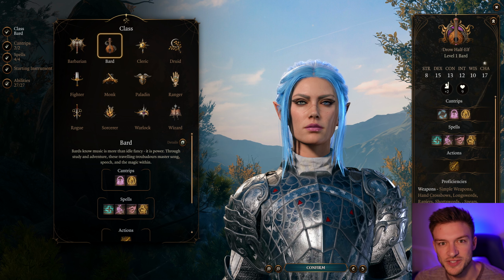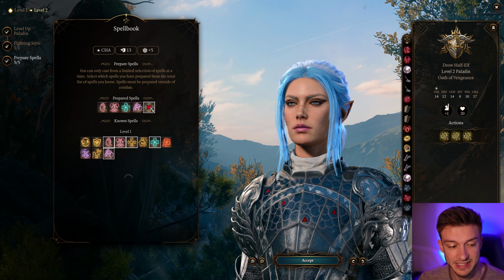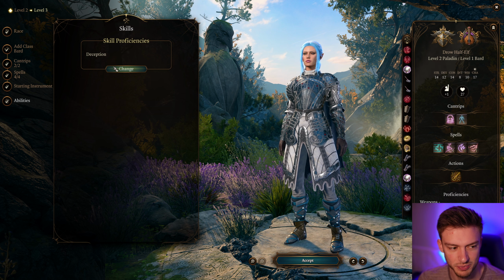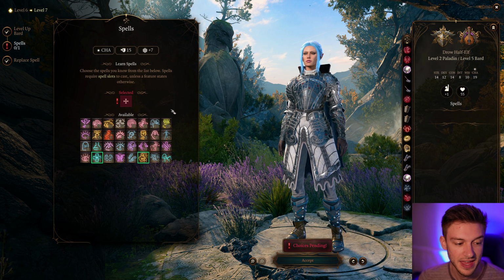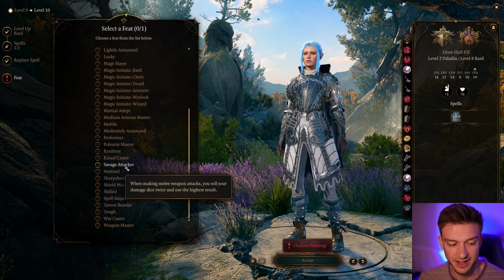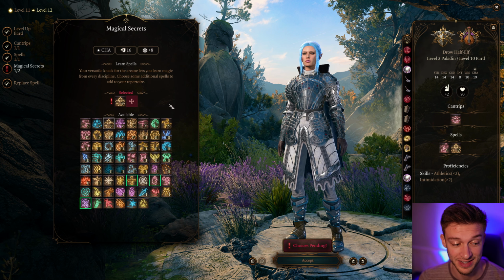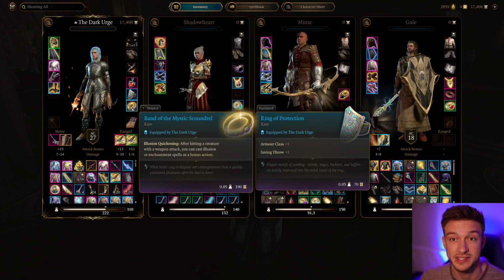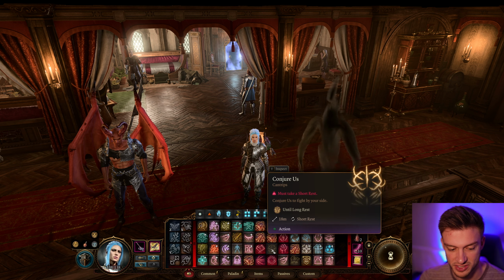OP BARDADIN Bard / Paladin Build Guide: Baldur's Gate 3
Here is an OP BARDADIN Bard / Paladin Build Guide in Baldur's Gate 3! This build is absolutely busted. You can solo the game as a bardadin in BG3. That's because we get two attacks, and we can attack two targets with those attacks as well as news divine smite. This gives us incredible damage. And then, as a bonus action, we can cast crowd control spells and completely shut down the opponent. This is one of the most broken builds in all of Baldur's Gate 3 but it is a ton of fun to play as. You have a lot of options between Command, Hold Person, Confuse, Greater Invisibility and many others!
You have a lot of options for crowd control and damage with this build in particular.

Let me know what builds you would like to see next in Baldur's Gate 3 in the comments below!